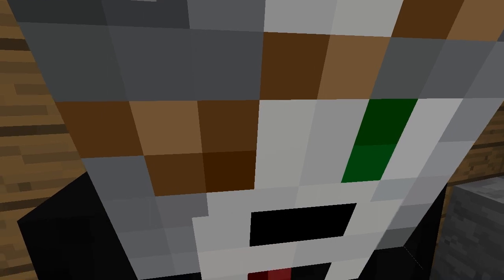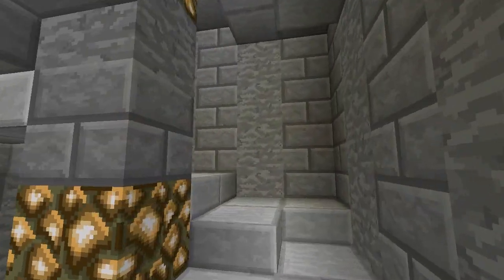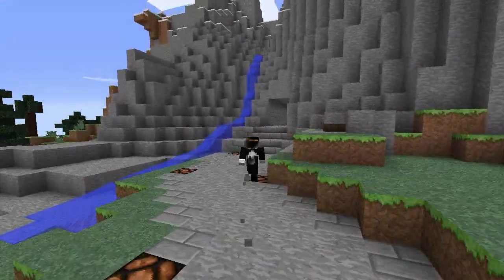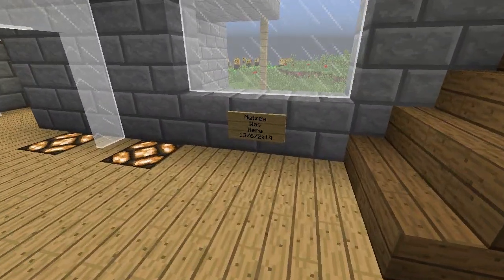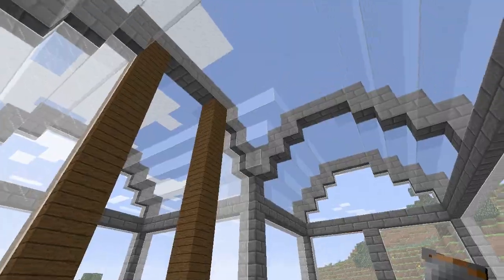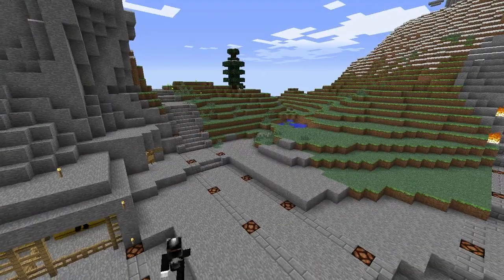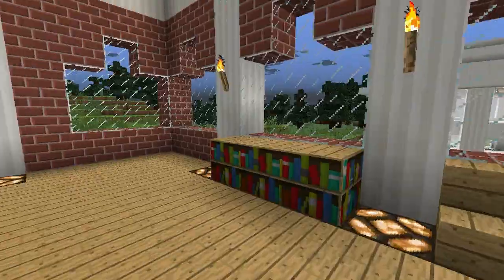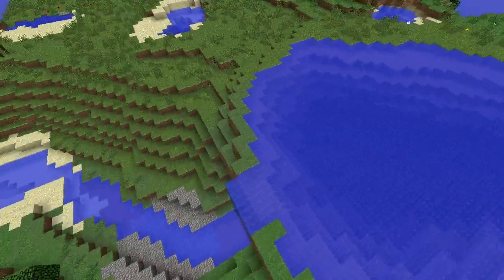ProjectRenderz Minecraft Server Tour - June 2014